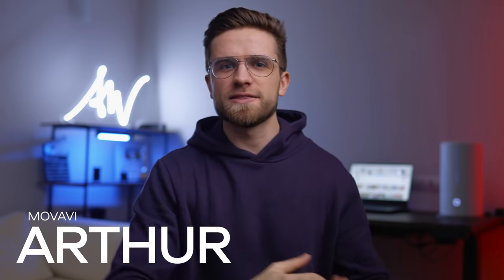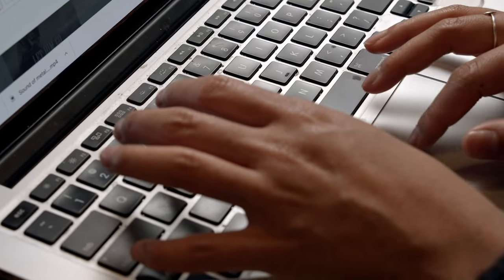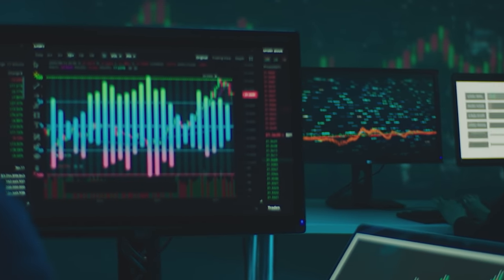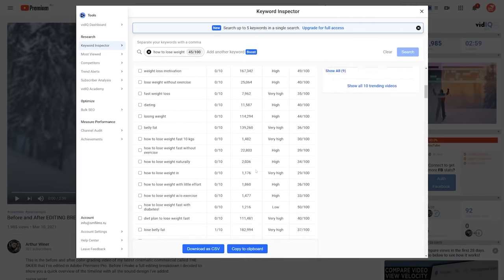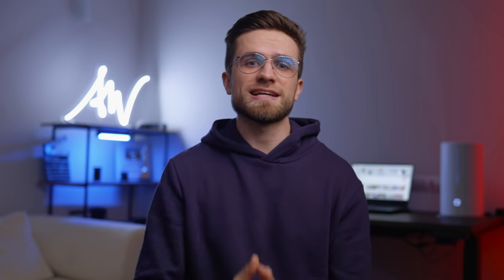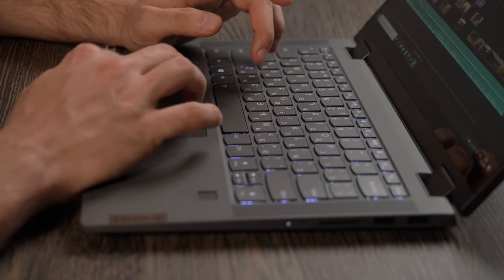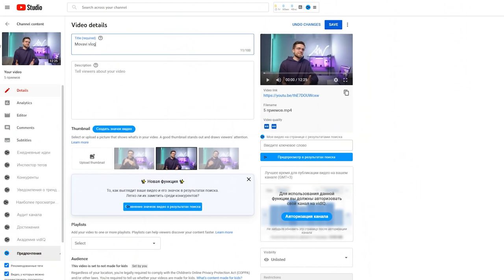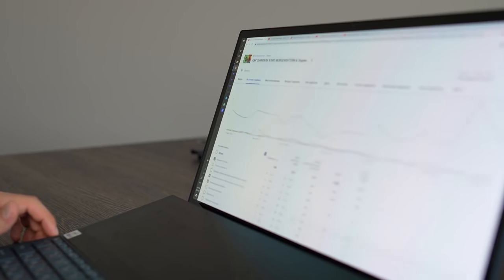How to Make Trending Youtube Videos in 2022? Starting Channels Easily...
How to make YouTube videos in 2022? Today we will discuss how to start a YouTube channel in 2022, how to create videos and grow on YouTube. I’m going to share with you techniques and tips that show exactly what you should do for YouTube content creation. So how do you become successful on YouTube? How to get started on YouTube in 2022? What are good ideas for a YouTube channel? Let me teach you how to start making videos on YouTube in 2022!